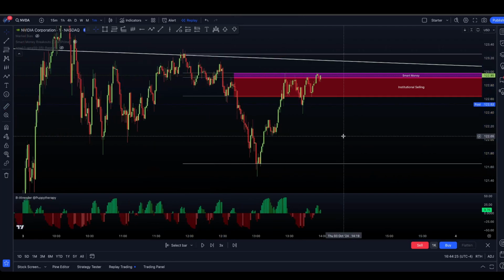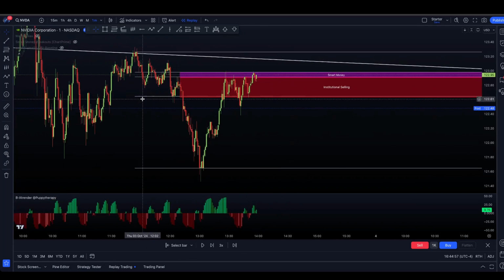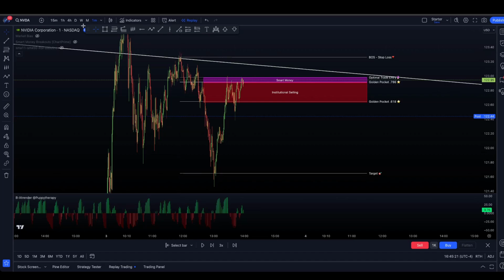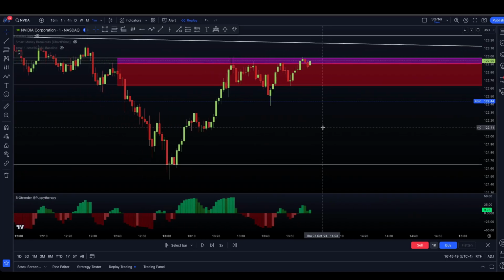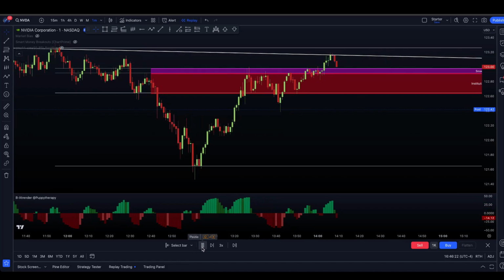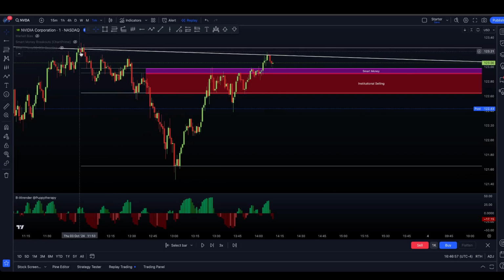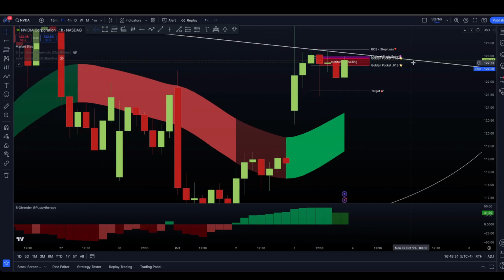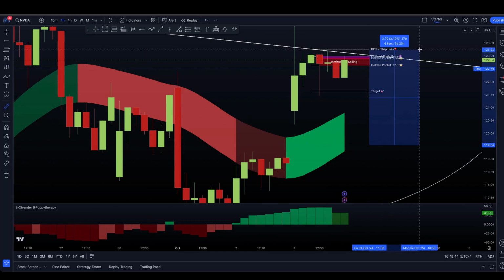When will Nvidia Stock FINALLY breakout?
**Elite Trader Playbook** 📘

Want the exact blueprint for every trade? Targets, stop losses, risk management—it's all here. This is the same playbook I use to stay profitable.

**Private Membership** 💼

Want to learn the two-step system that’s helped me (and my students) crush the market? Get real-time alerts and join a community of traders focused on results.

**FREE Courses:**

**Stock Market Basics: A Course for Absolute Beginners** 📈

Start from zero. Learn the fundamentals of stock trading and get on the path to real results.

**Technical Analysis Mastery** 📊

Want to read charts like a pro? This course teaches you how to spot trends, identify setups, and maximize profits.

**Becoming a Disciplined Trader** 🧘‍♂️

Success in trading is 80% mindset. This course will teach you the discipline needed to stay consistent and win.

**Options Trading Simplified: Your Path to Profit** 🧠

Options don't have to be complicated. Here’s the simplified process I’ve used to turn options trading into profit.

**Options Flow Mastery: How I Made $1M Following Big Money 🤑**
Learn how to track and follow big money in the options market to boost your profits. This is the exact strategy I used to make $1M.

**Market Bias: My $600k Strategy in 6 Months**💥

This is the exact strategy I used to generate $600k in just 6 months. If you're serious about growing your account, this is for you.

Instantly have an edge in the market with a 75% success rate using only ONE indicator. Best thing, it’s FREE 😎⬇️